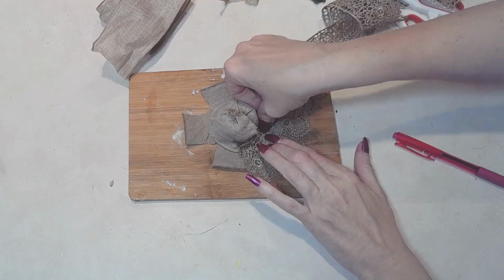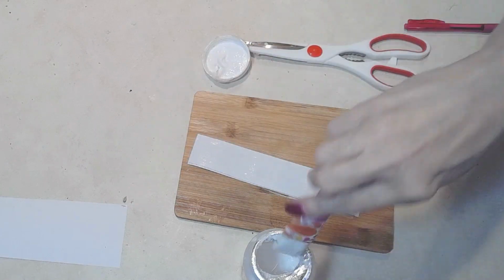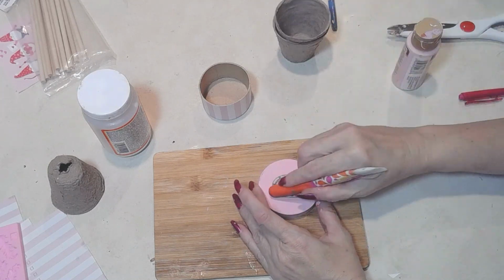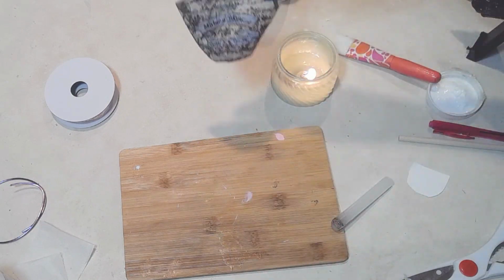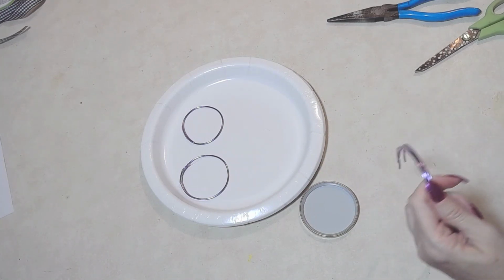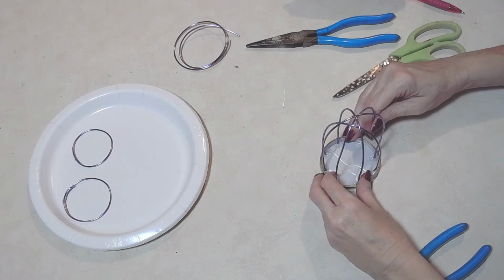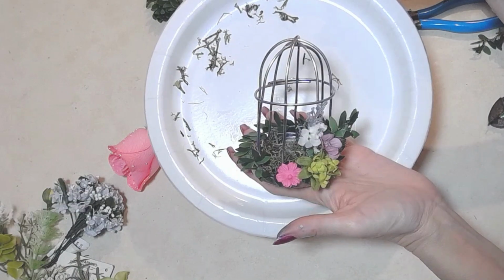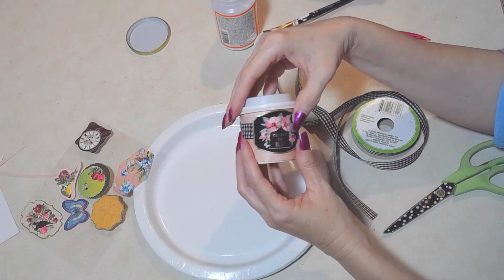Shabby Chic Mini Decor Tiered Tray Decor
Shabby Chic Tiered Tray items and ideas to create for Mother's Day!  From a mini hat, hatbox, purse, coffee cup and even a birdcage - create your own mini decor for your tiered tray.

Thank you to Corie of Crafted by Corie for hosting this monthly challenge!

Thanks for checking out my channel!  God bless and LIVE THE ADVENTURE!

Including PlaidFX, Apple Barrel Paints, Mod Podge and Surebonder glue guns and accessories!

I am a proud Plaid product ambassador
I also love my Surebonder glue gun and accessories.
Stick with the best!

My head to head challenges and craft battles place me against another very skilled crafter LIVE every Friday night at 9PM EST. Interested in a live collaboration, get in touch with me at .